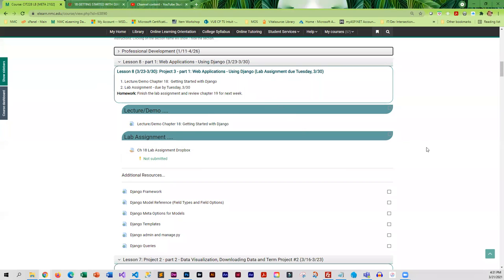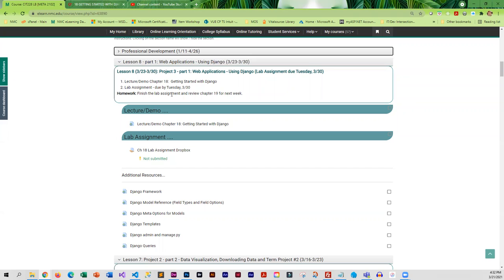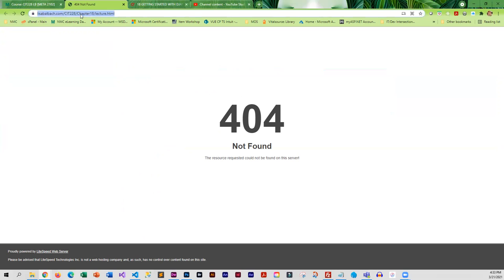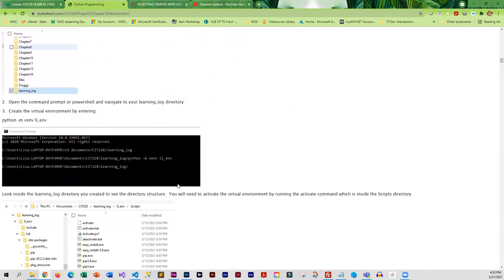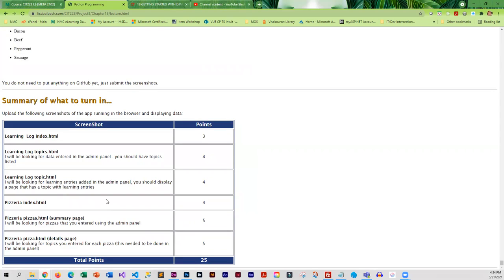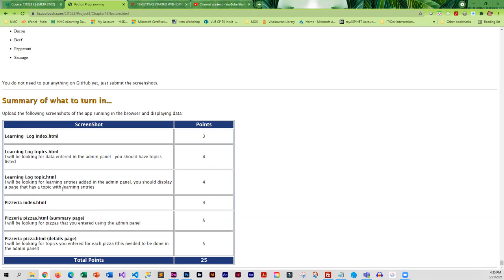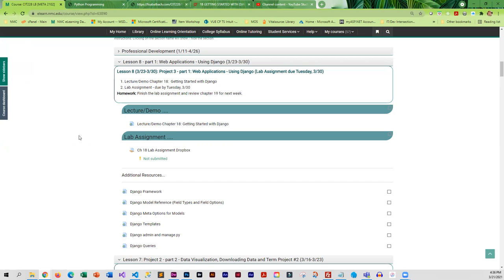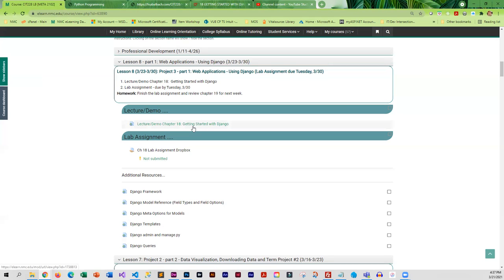CIT228 Ch18 Django Overview